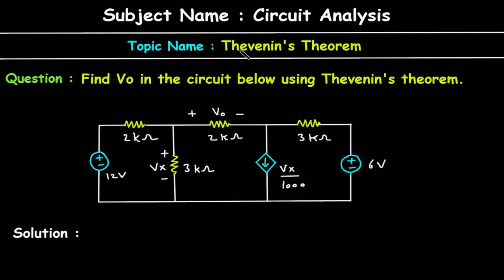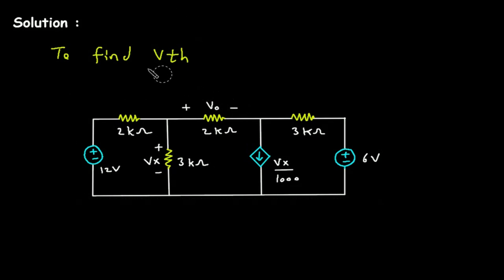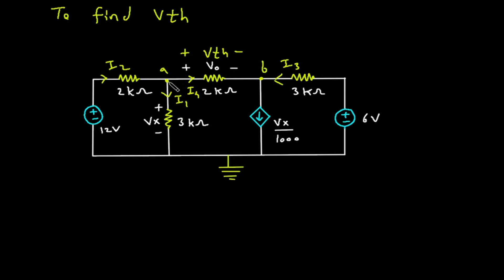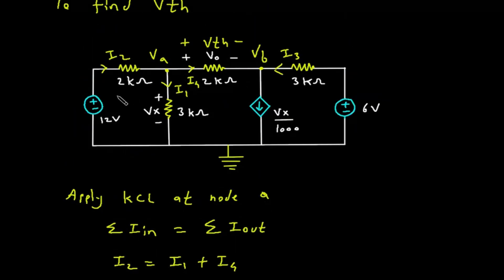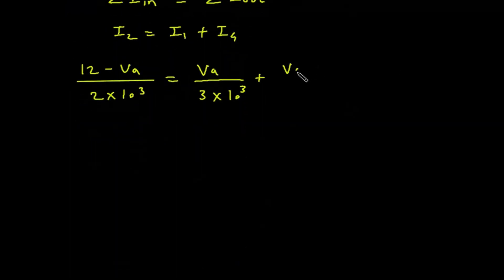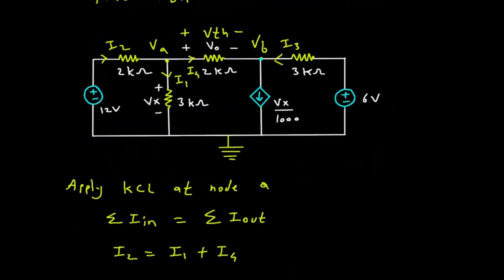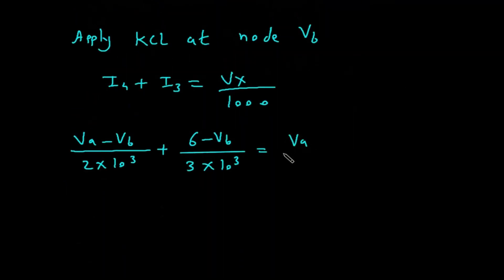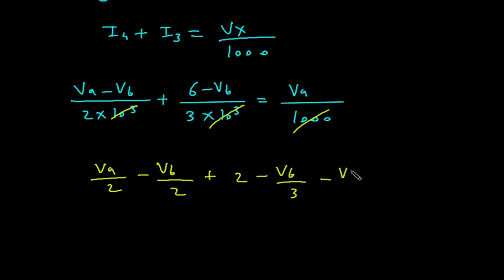Thevenin's theorem with dependent sources | Electrical Engineering